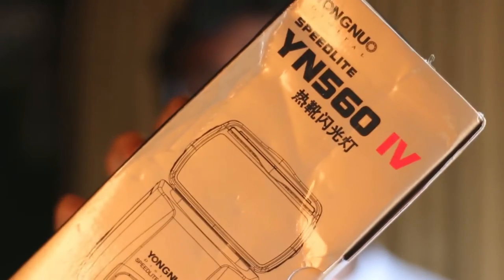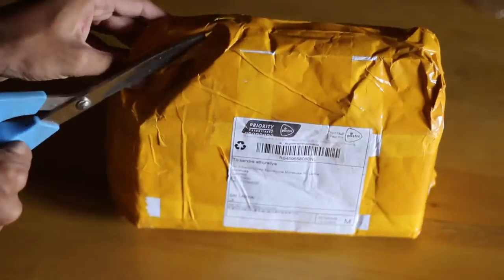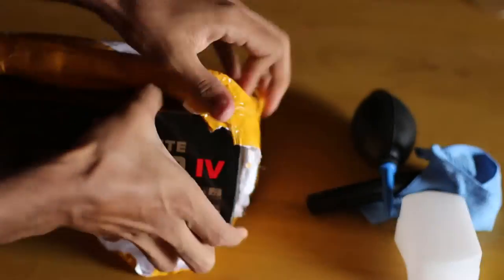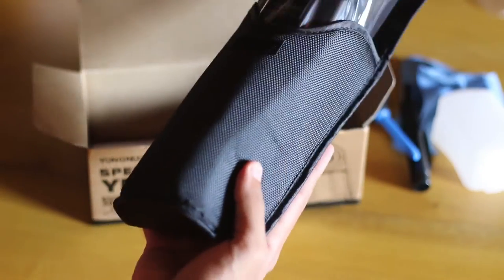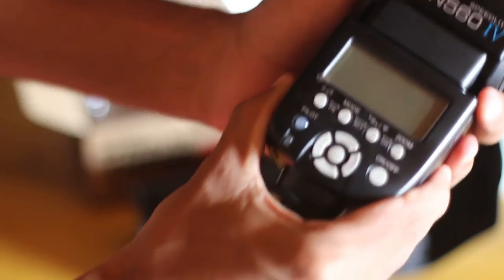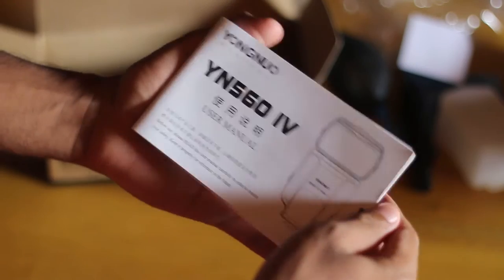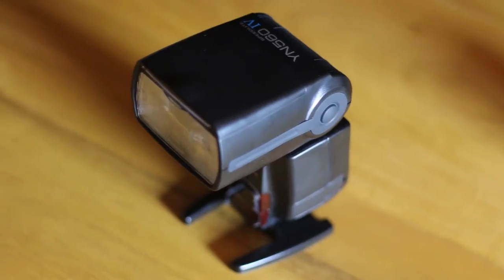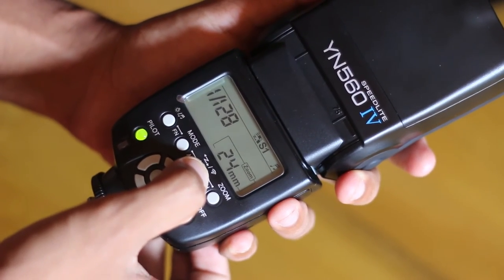UNBOXING : Yongnuo YN560 IV Speedlite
If you’re out in the market looking for a good Speedlite, then the Yongnuo YN560 IV could be a good option for you. Before you pick one up, here’s my Unboxing of the Yongnuo YN560 IV. Hope you enjoy the video!